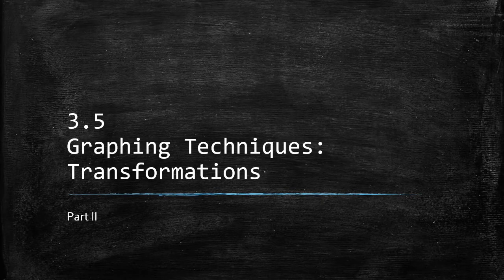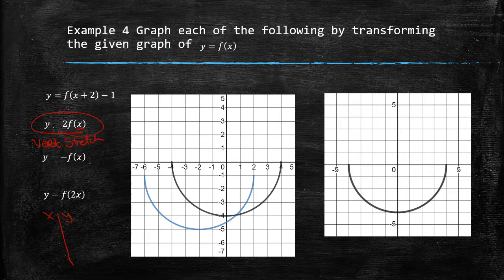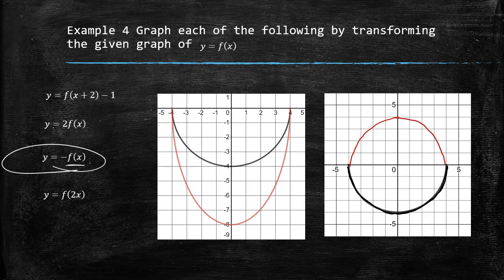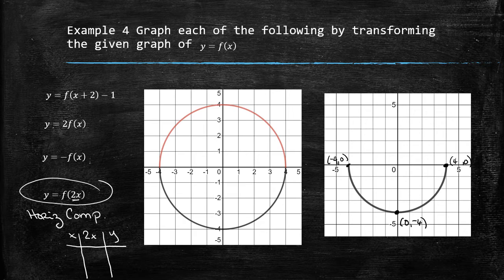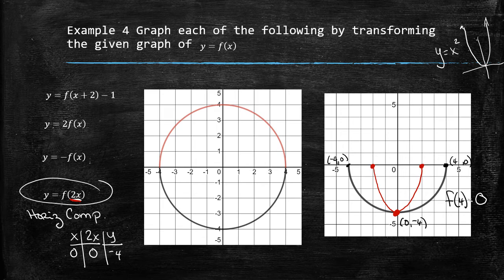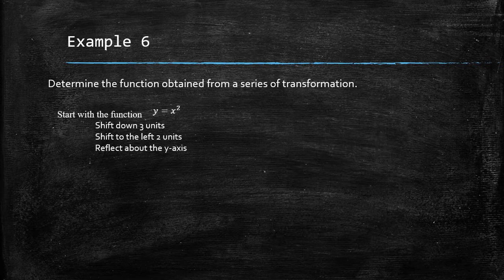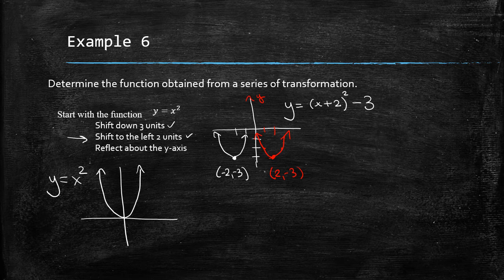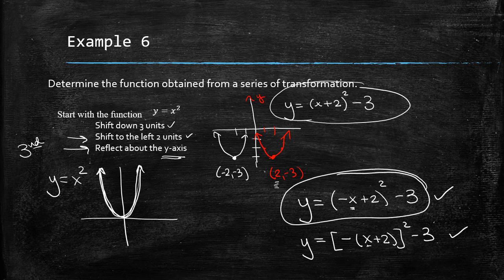M8 3.5 part II